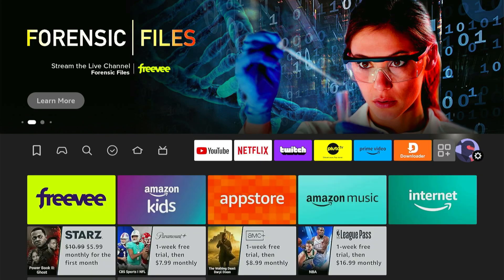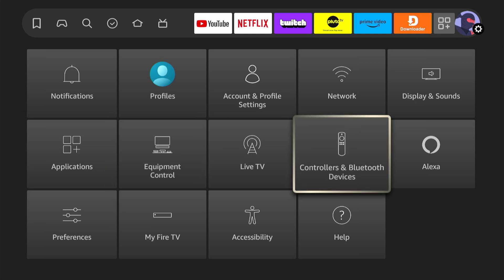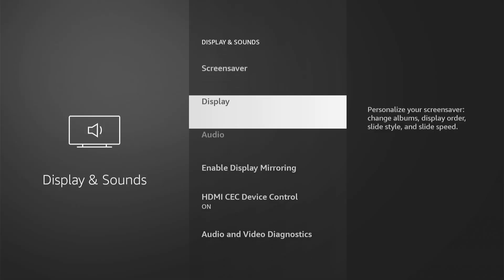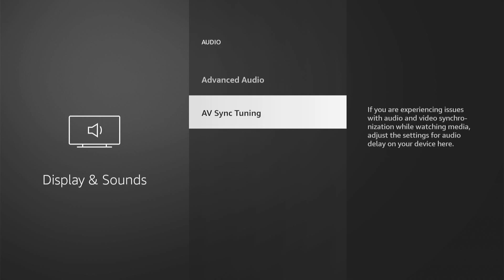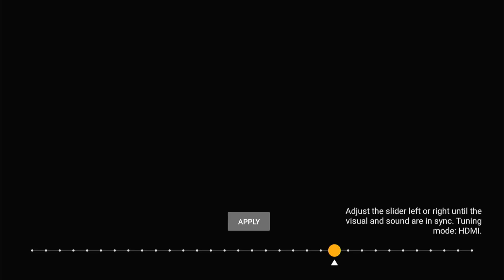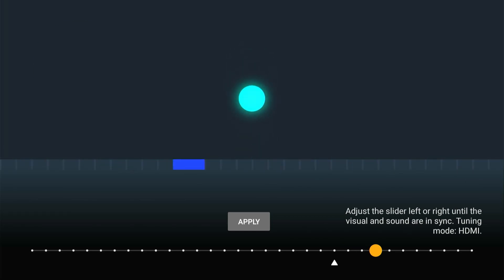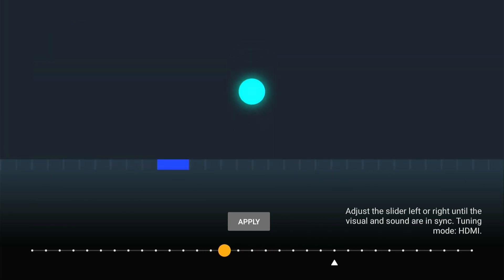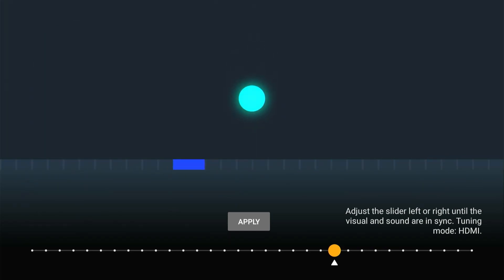How to fix Audio Sync Delay on your Amazon Fire Stick (Easy Method)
To fix audio sync delay on your Amazon Fire Stick, you can try the following steps:

Adjust AV Sync Tuning:
Go to Settings - Display & Sounds - Audio.
Select AV Sync Tuning and adjust the slider until the audio and video are in sync.

Check Your Network Connection:
A poor network connection can cause audio delays. Ensure your Fire Stick is connected to a stable and fast network.

Restart Your Fire Stick:
Sometimes, simply restarting the device can resolve sync issues. Go to Settings - My Fire TV - Restart.

Update Software:
Make sure your Fire Stick and any apps you are using are up to date. Go to Settings - My Fire TV - About - Check for Updates.
Clear Cache:

Clearing the cache of the app you are using can help. Go to Settings - Applications - Manage Installed Applications - Select the app - Clear Cache.

Unplug and Replug:
Unplug your Fire Stick from the power source, wait for a few seconds, and then plug it back in